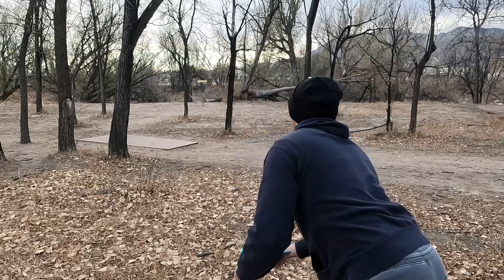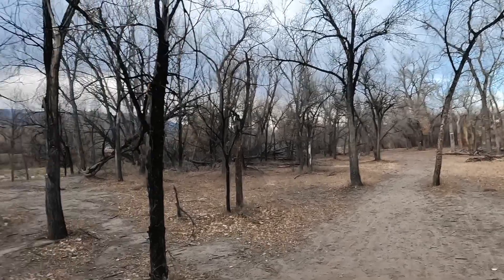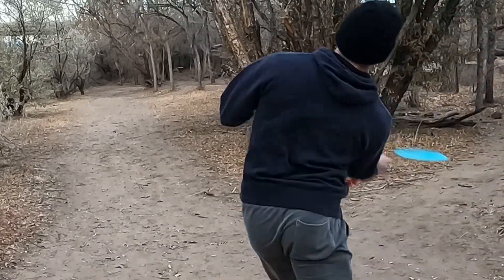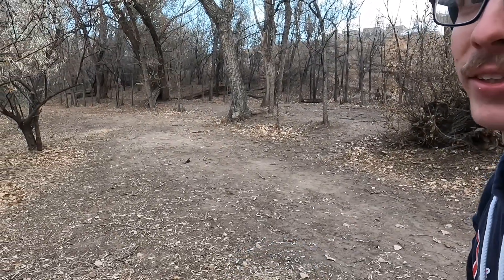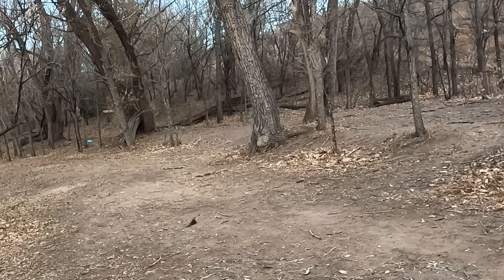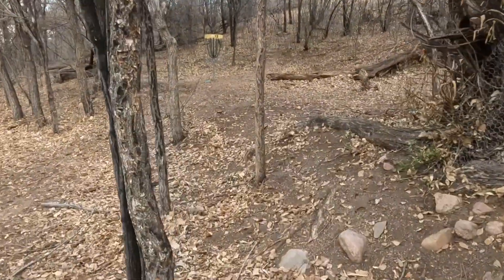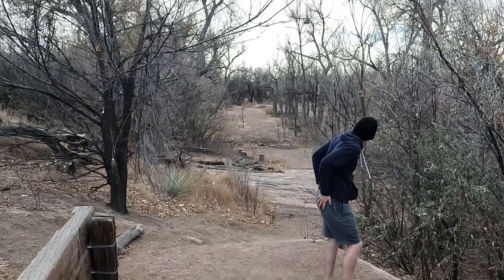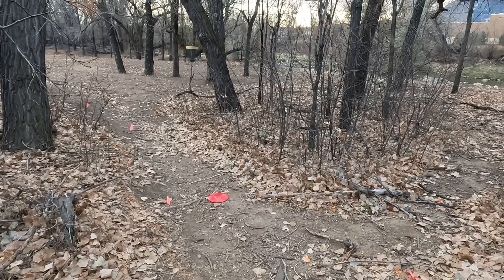Discy Business at the Aviary pt. 3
Part 3 of our round at the Aviary Disc Golf Couse.

Special thanks to the camera man.

Made with gopro